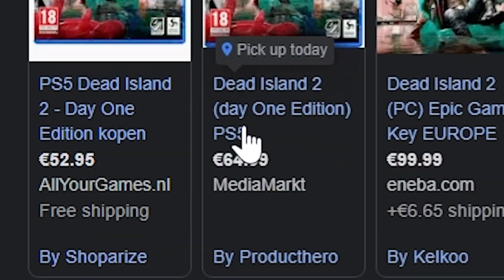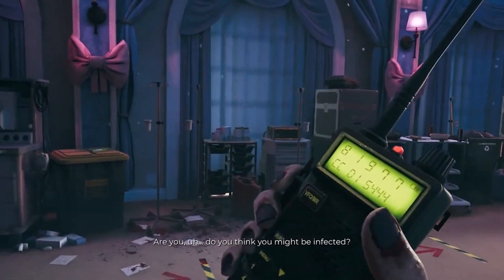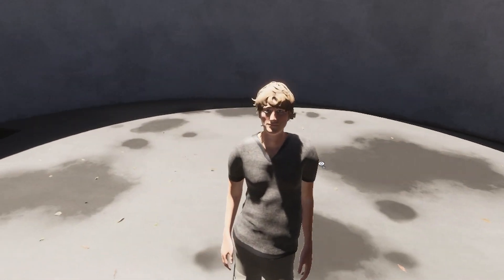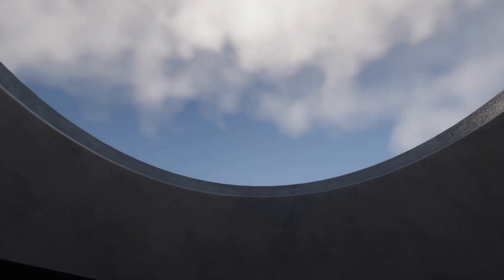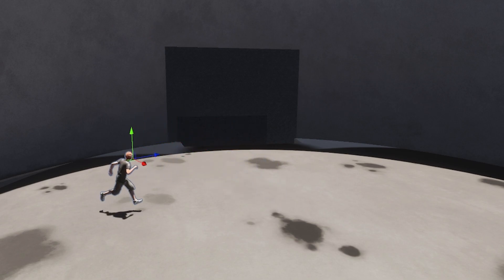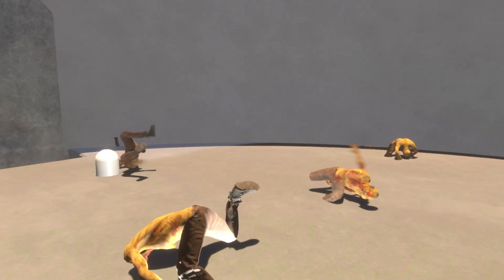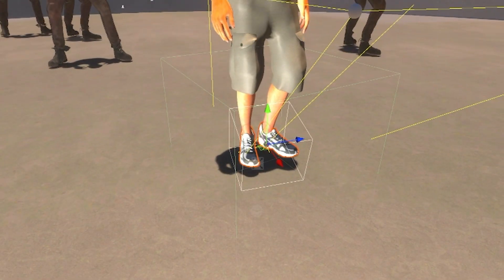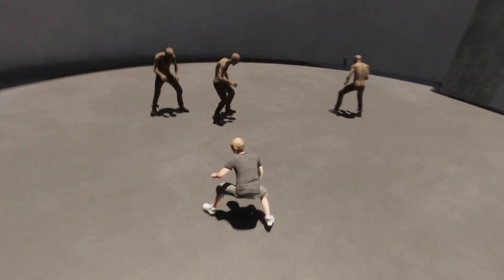Dead Island 2... but it's Made in 1 Hour!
What to do when you can't afford a game? Make it yourself!

Dead Island 2 is kinda hot right now, ngl! So I decided to ride the hype train as well and make the infamous "Drop Kick" mechanic in Unity. To make the challenge more fun, I did that in just 1 hour!

Time Codes:
0:00 - Intro
0:44 - Environment and Player
1:47 - Adding Zombies
2:42 - Final Result
3:04 - Conclusion